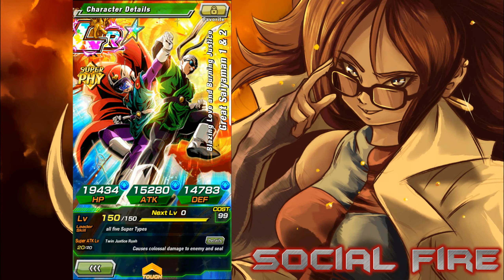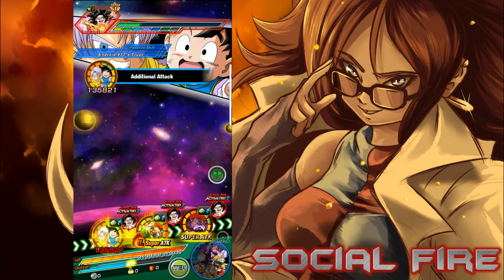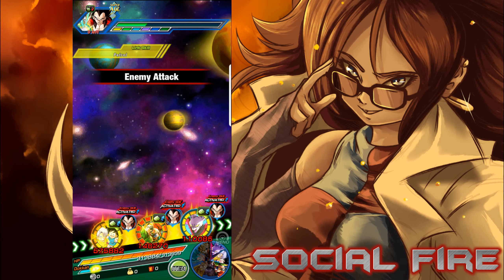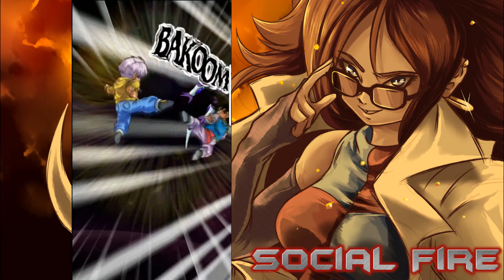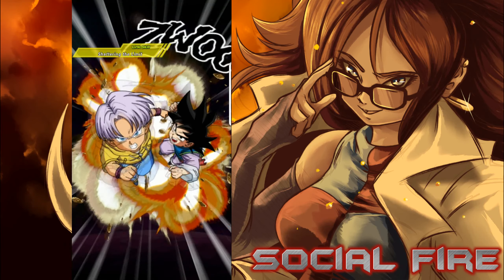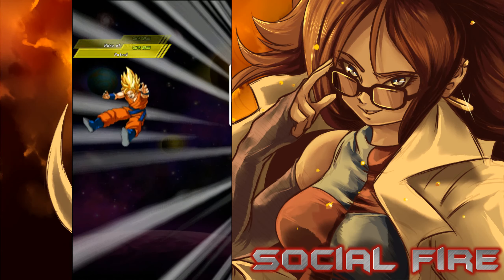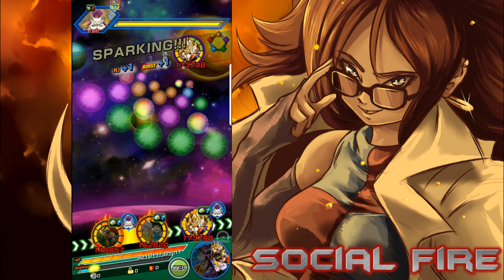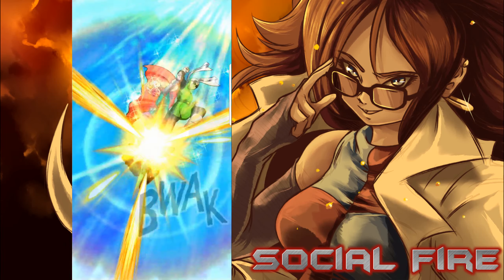Hero of Justice! 100% LR Great Saiyaman Showcase! DBZ Dokkan Battle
Testing out my 100% LR Great Saiyaman unit on Boss Rush and against various bosses. This unit is F2P and one of the drops from Friend Summons. The medals are also farmable from the story events Evil Power Strikes Back and Hero Extermination Plan

Intro Video by: Typhloshinobi
Android 21 art by: estherfanworld